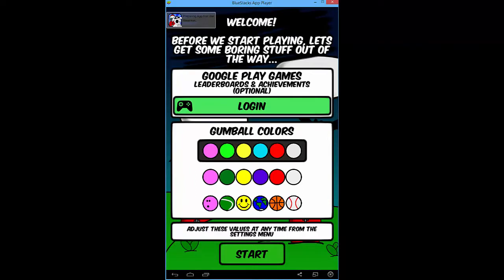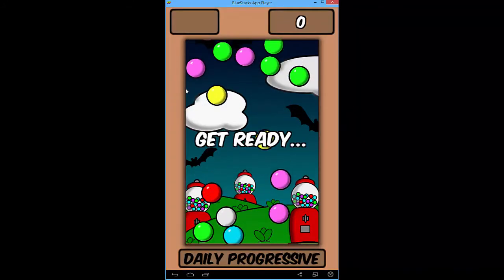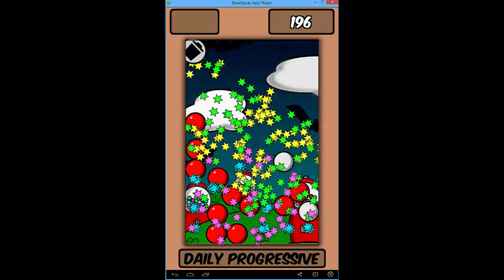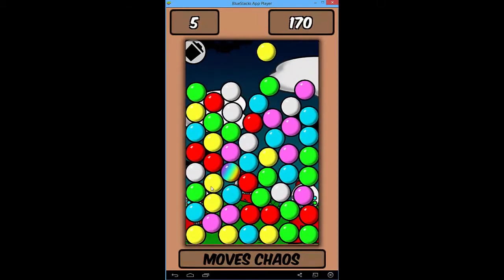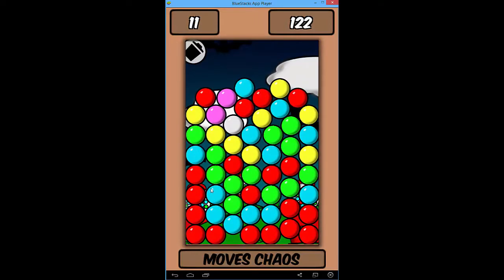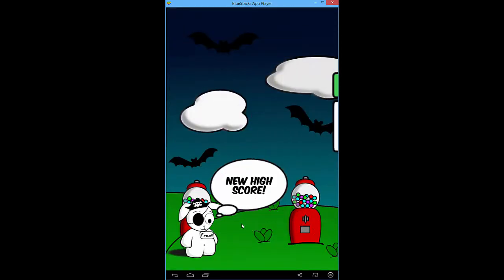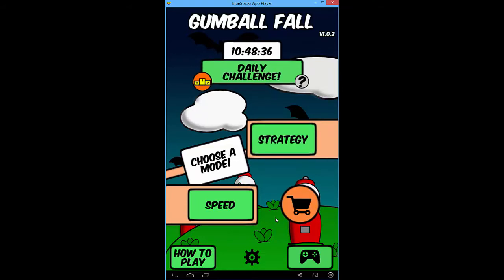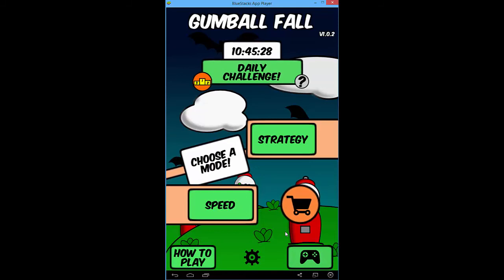Gumball Fall, an Indie Game Let's Play & Review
I enjoy playing Tetris, I think a lot of people do. I enjoy playing Bubble Bobble, Bejeweled, and many other "falling blocks" kind of games. But what about Gumball Fall by FussenKuh Software What do I think?